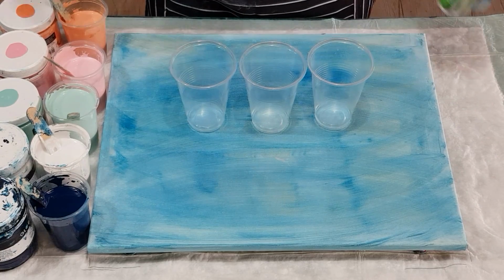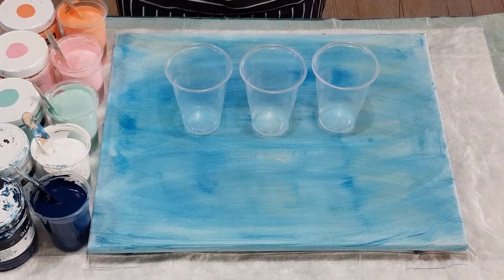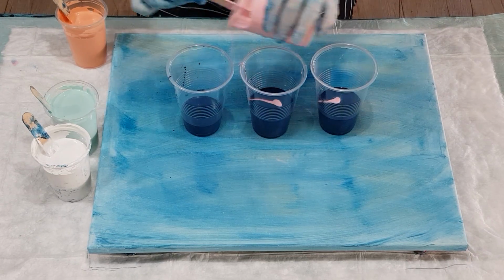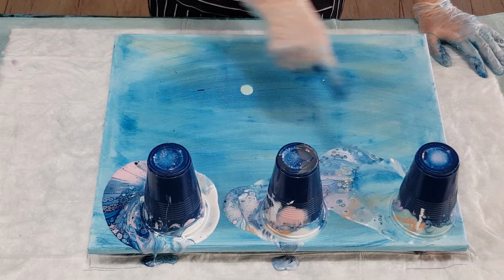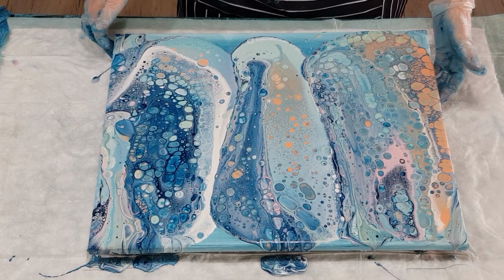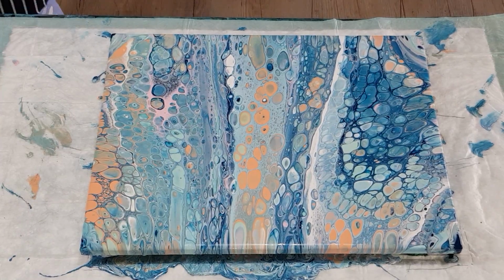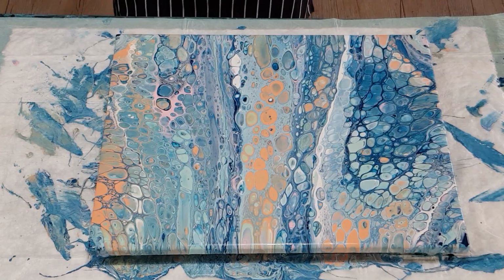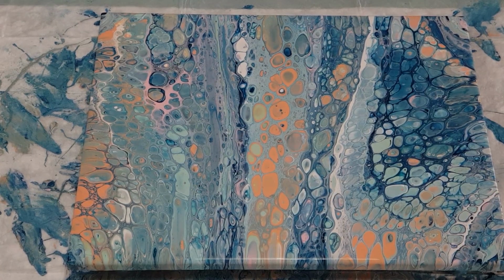#105 Playing With Pastels. They Don't Play Nice!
Three flip cup pour, using just floetrol, pastel paints and treadmill silicone.